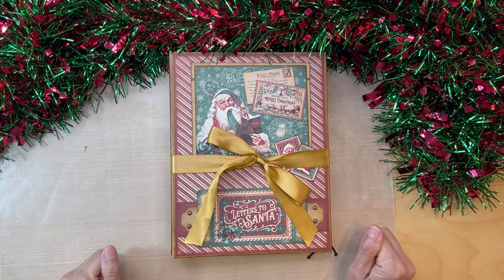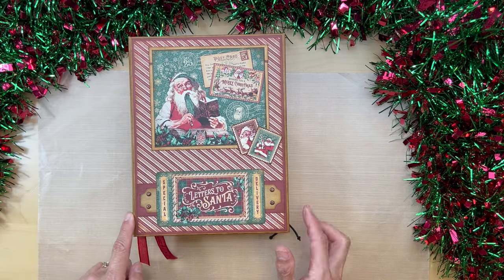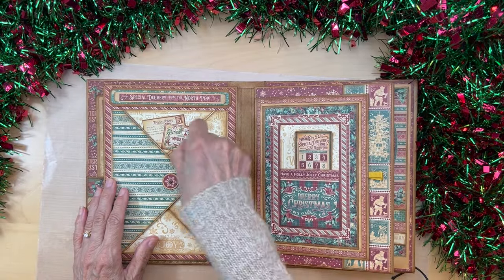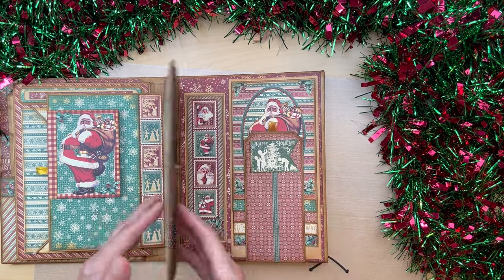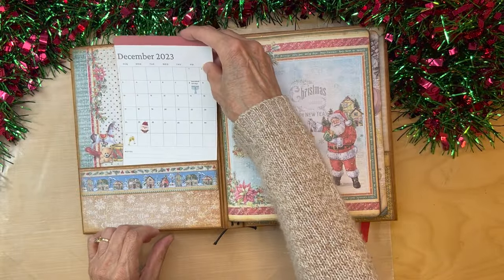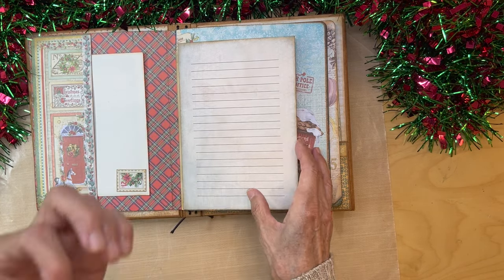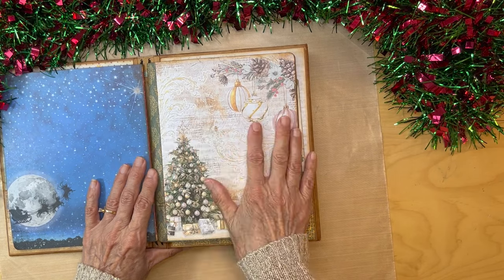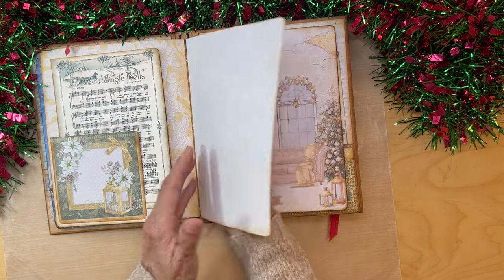Graphic 45- Letters to Santa Dos-a- Dos Album Walk Thru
A Dos-a-dos album using Graphic 45 Letters to Santa and Ciao Bella's Dear Santa and Sparkling Christmas paper collections. This is a mini album and journal album in one!

Graphic 45- Letters to Santa - 12 X 12 collection pack with stickers

Kraft card stock- I used 65 lb and 85 lb craft card stock
Printable Faux Book Plates (for Journal)
--Vintage Design Paper - 50 sheets (for Journal)
--Elastic Cord Stretch String - 2 mm black elastic cord - (for Journal)